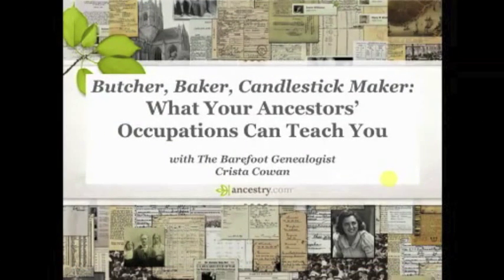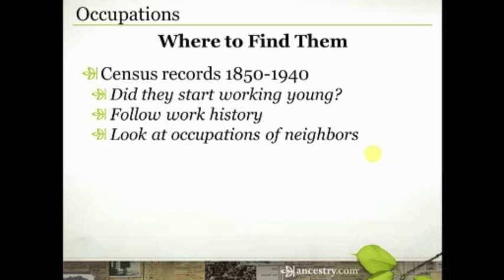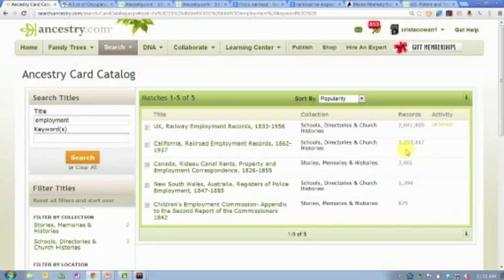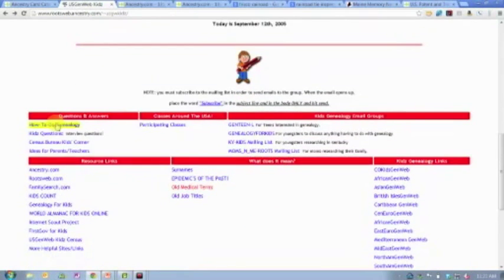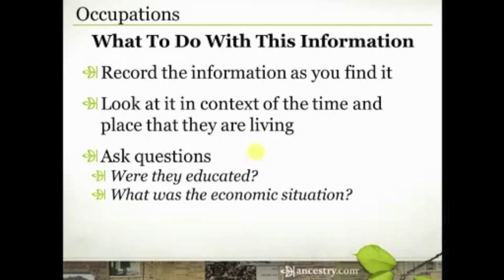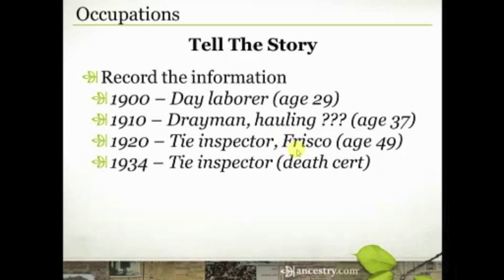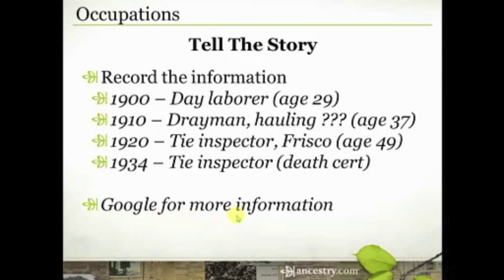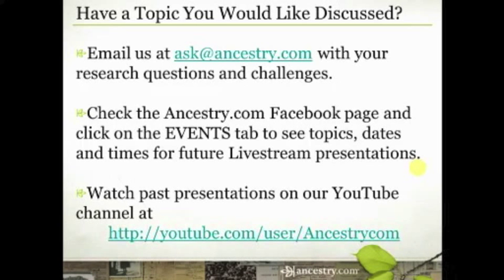Butcher, Baker, Candlestick Maker: What Your Ancestors' Occupations Can Teach You | Ancestry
What did your ancestors do for a living? What can that tell you about them and their lives? Join Crista Cowan as she shares how you can find out what your ancestors did for a living and explains how knowing that can help you uncover even more of your family story.